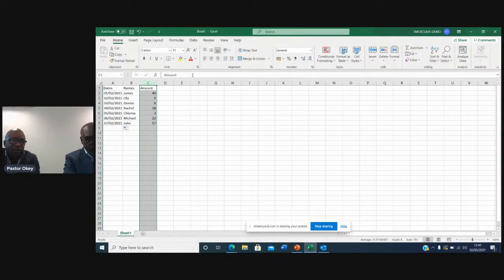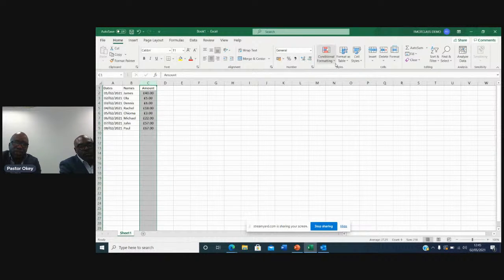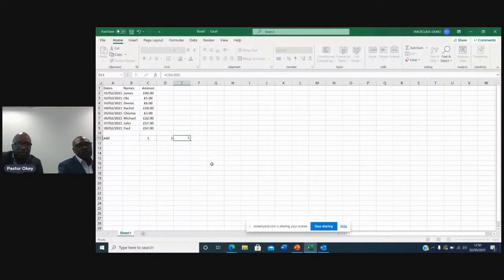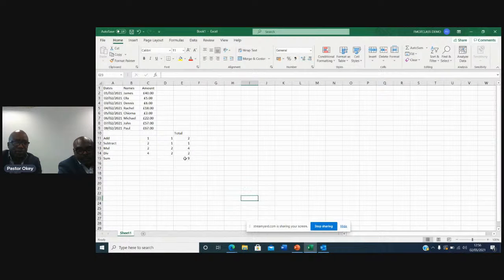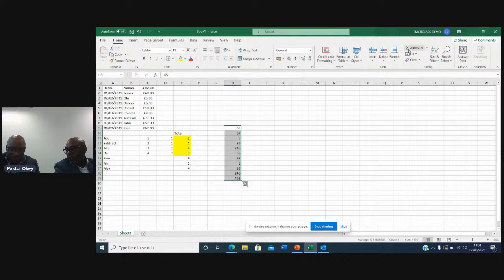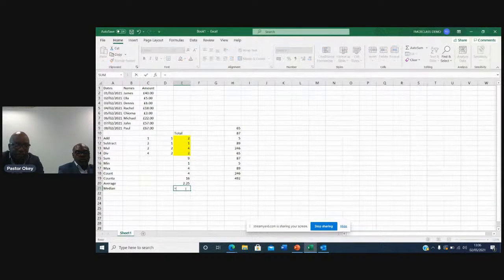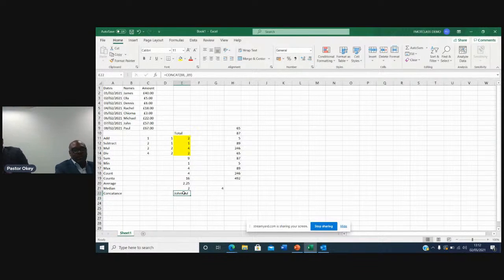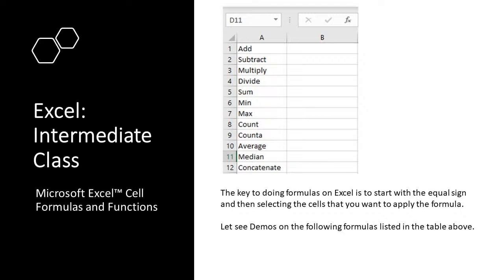FMC IT Class 3 - Intermediate Class